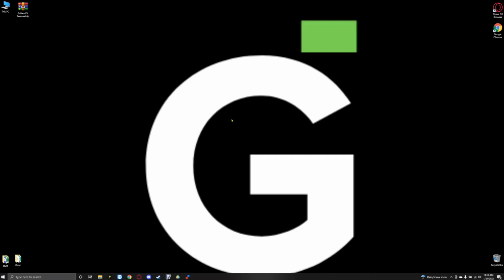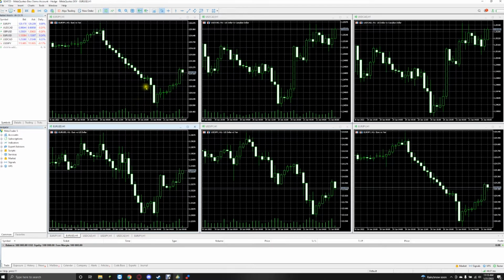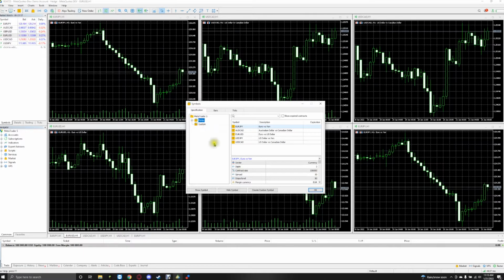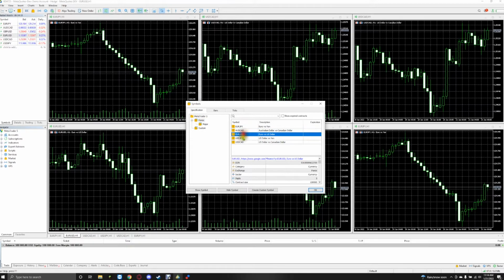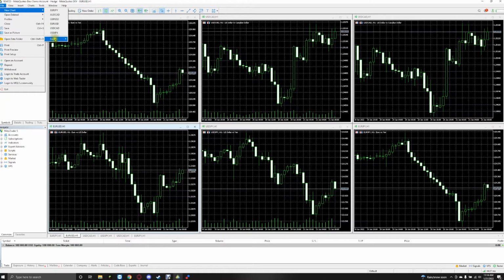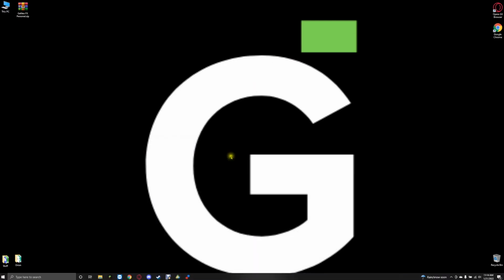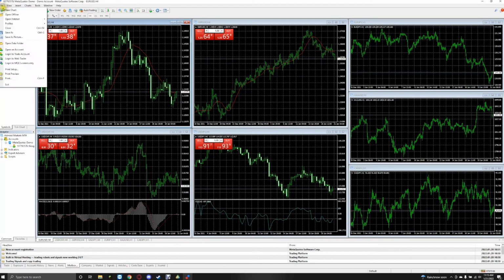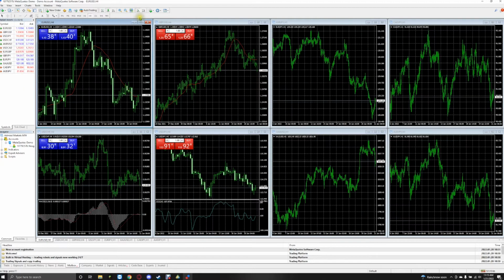How to Add Crypto, Gold, Indexes to MetaTrader (The Easy Way)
See how Chris, our Support Specialist, shows you the quick and easy way to add crypto, metals, commodities, indexes and more to MetaTrader 4 and MT5.

RISK WARNING:  Do not risk any money you cannot afford to lose. Trading is not suitable for all investors. We are not registered investment advisors. We do not collect your money or deposit. We are not brokers. We do not provide trading or investment advice. We provide a software tool, research and education through our experience, statistical information and examples. This info contains no expression of opinion as to the investment merits of a particular security, software or setting. Information contained herein should not be considered a solicitation to buy or sell any security or engage in a particular investment strategy. Past performance is not necessarily indicative of future results. Please be careful when trading, whether with automated tools or manually ✌️